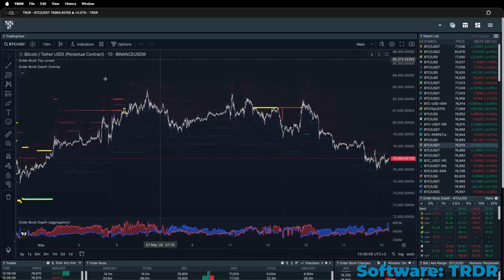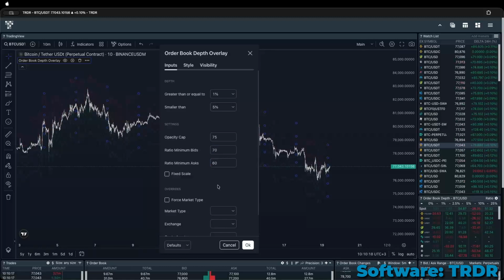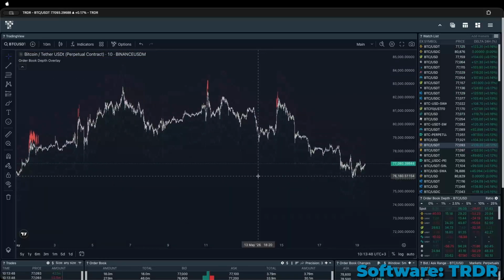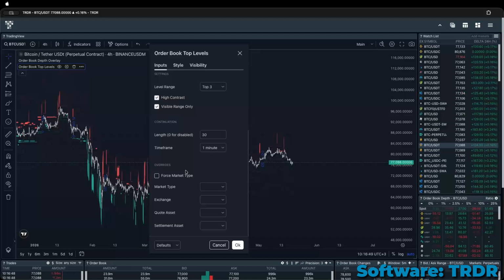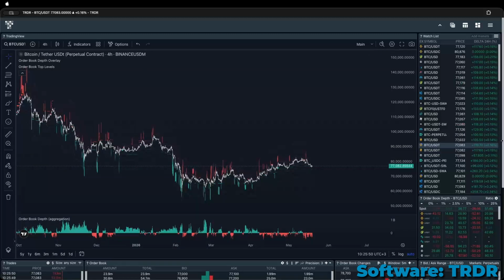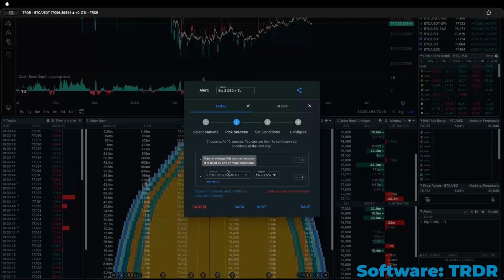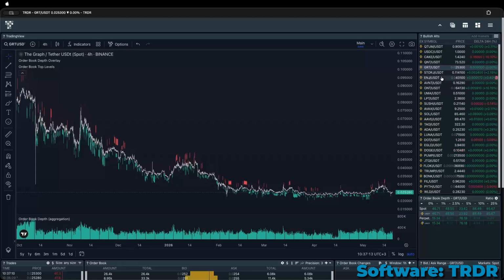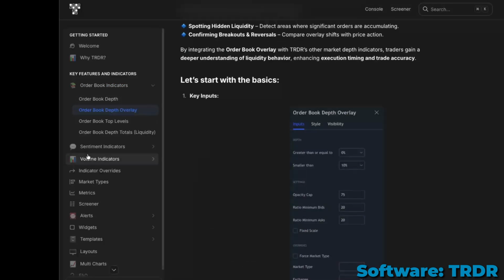Terminal Sessions EP5 | TRDR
Stop trading blind with basic candlestick charts. This complete TRDR beginner's tutorial shows you how to leverage real-time orderbook (Level 2) depth data to track institutional liquidity without the heavy complexity.

Timestamps:
0:00 - Intro
0:50 - OBD overlay
3:48 - TLs
5:24 - Aggregated OBD
6:57 - Extra Features
8:04 - Alerts
9:16 - Screener
11:23 - Outro

🎁 EXCLUSIVE BONUS
We built a custom TRDR Welcome Template to completely fast-track your charting setup. To claim it for free, head over to our diagnostic quiz via the link above. If the algorithm matches TRDR as your optimal trading platform, the template will unlock automatically!